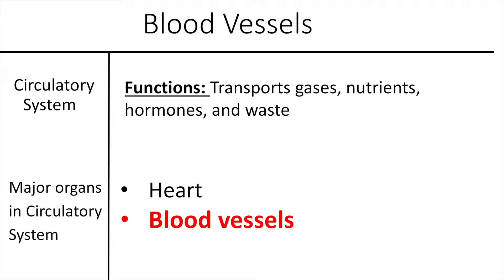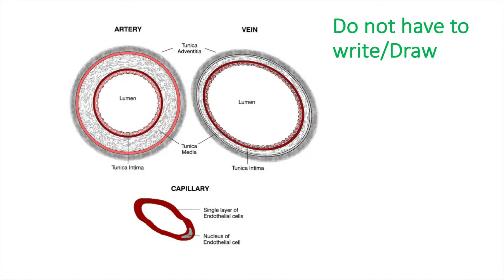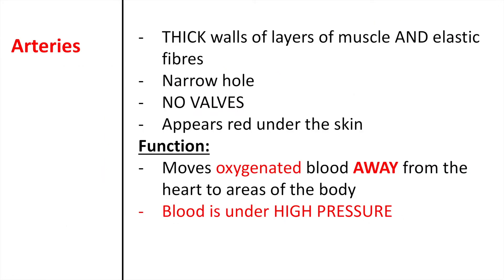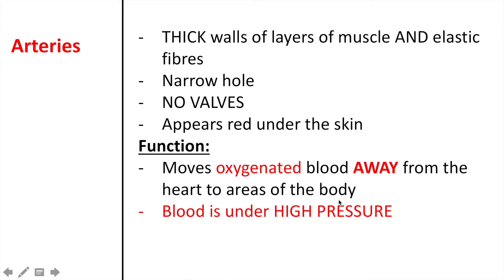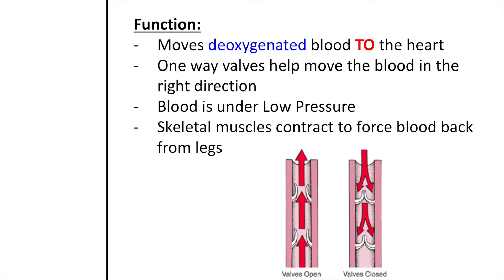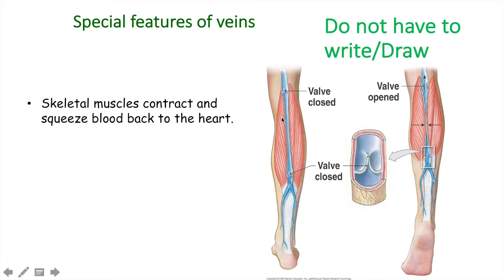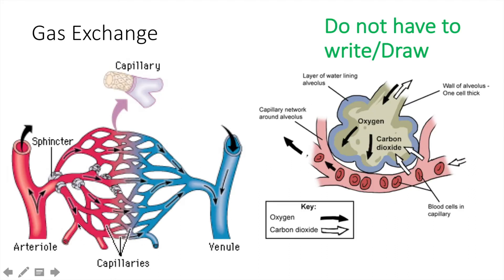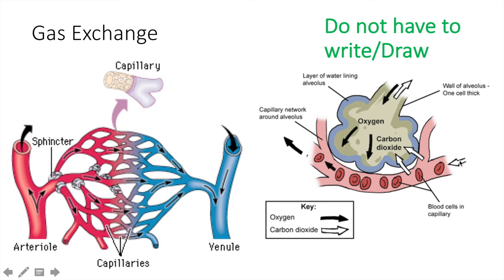Blood Vessels Video TNOTES